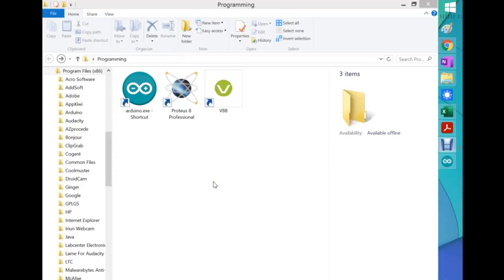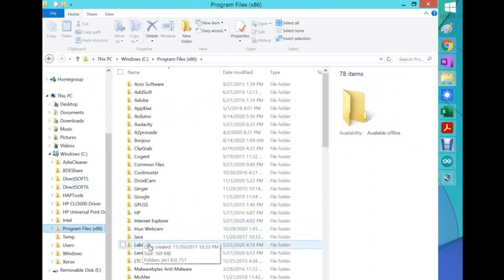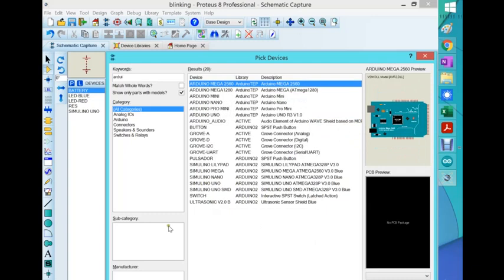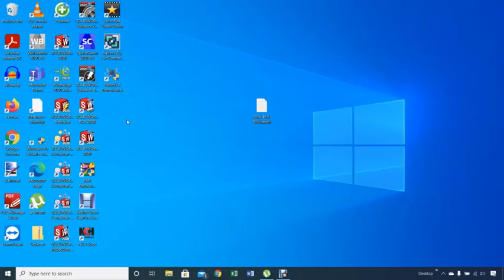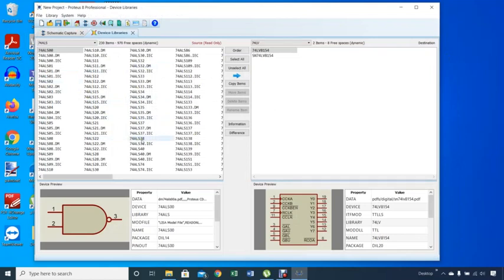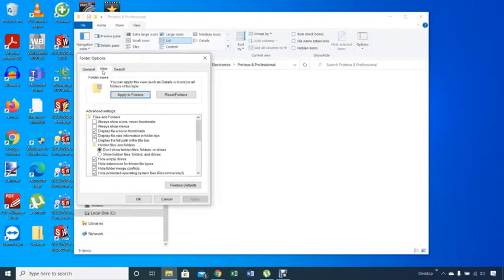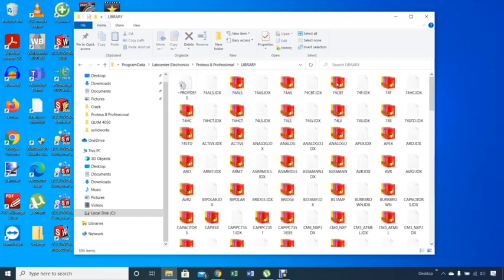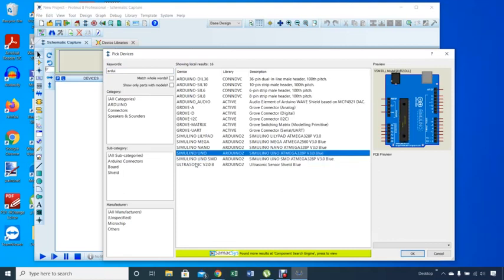PROTEUS 8 WINDOWS 10 ISSUE: WHERE IS THE LIBRARY FILES FOR PROTEUS?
AUDIENCE: USERS OF PROTEUS 8 IN WINDOWS 10

In this video we explain a problem that happens to Proteus 8 in Windows 10 operating system. The problem is that the Proteus library does not appear where it is supposed to be.

This problem arises because Windows 10 has an option where files that are declared as hidden files are not displayed. This video shows how to solve this problem and how easy it is to add Arduino application libraries to the Proteous program.

En este vídeo explicamos un problema que  le ocurre a Proteous 8 en Windows 10 sistema operativo. El problema es que  la librería   de Proteous no  aparece en donde se supone que se encuentre.

Este problema surge porque  Windows 10 tiene una opción donde los archivos que han sido  declarados como archivos ocultos no se muestran. Este video muestra cómo resolver este problema y lo fácil que es añadir  bibliotecas de aplicaciones como la de  Arduino al programa Proteous.

Saludos,

Learning.POWer!!!